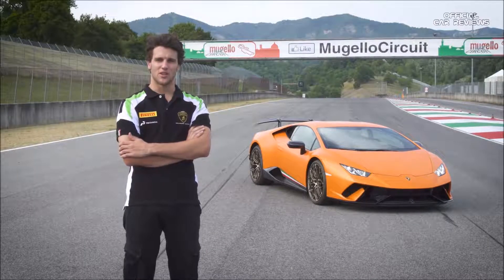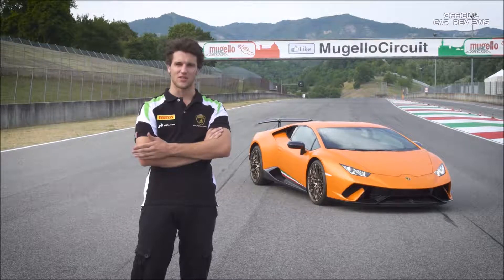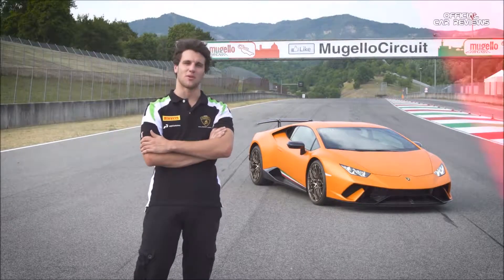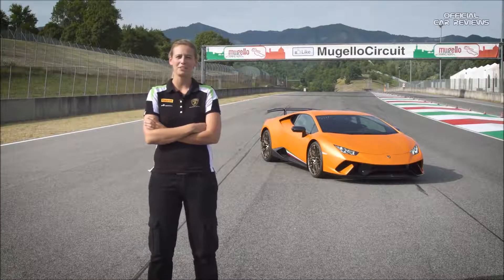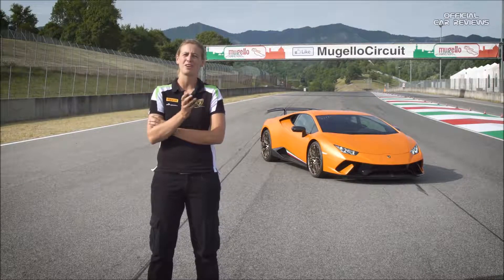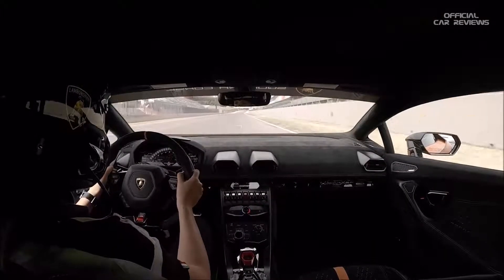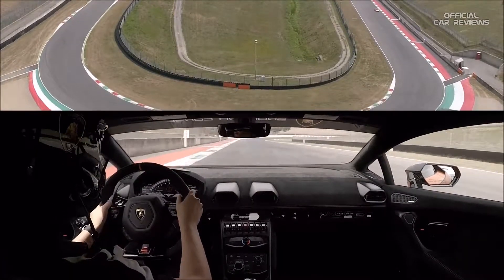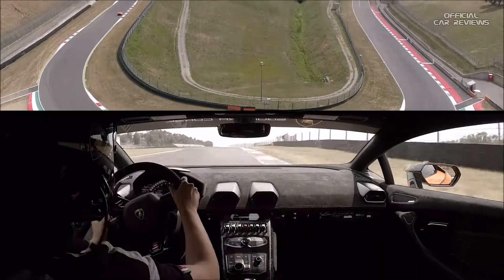Lamborghini Accademia Tutorial Video